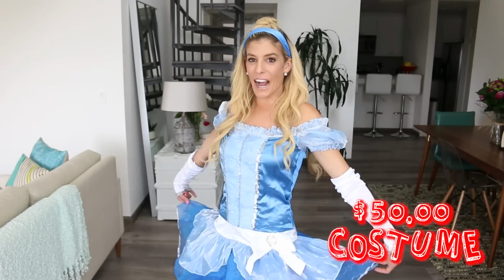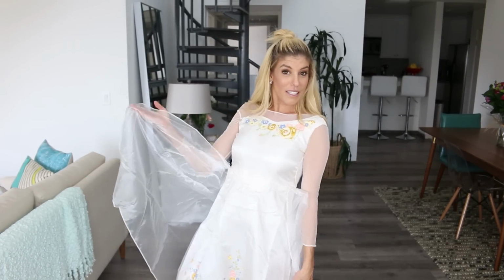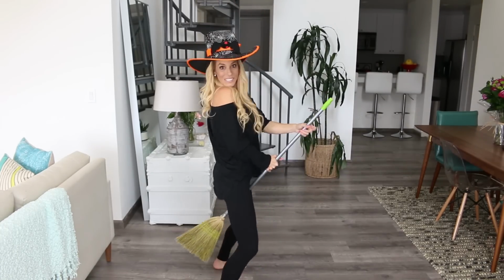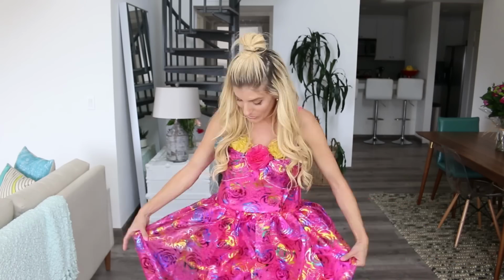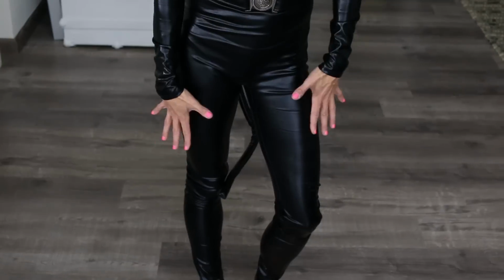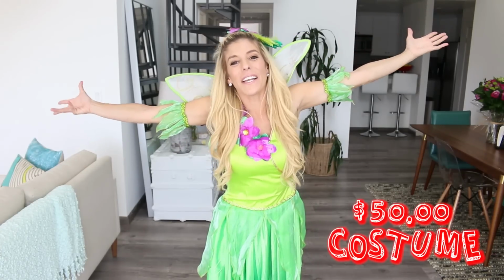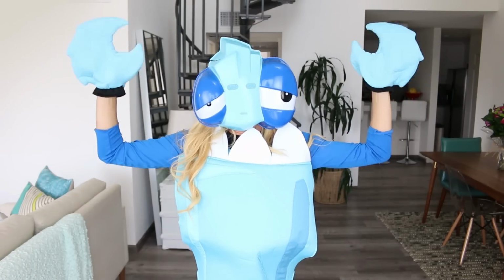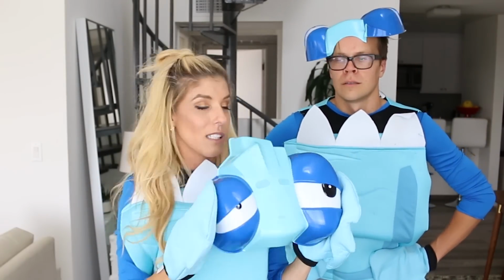$1 vs $50 Halloween Costumes! (99 Cent Store Challenge)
This 99 Cent Store challenge with $1 VS $50 Halloween Costumes was so hilarious and cringy!  I can't believe the differences in disney princess costumes LOL! Be sure to check out my other videos from this week including my diy balloon slime halloween challenge where my husband Matt Slays and I made DIY Fluffy slime, glitter slime, and halloween slime for Marriage Monday which was extremely satisfying. I also taught gymnastics to twin babies which was a difficult but fun challenge!

Hi, I'm Rebecca and welcome to the ZamFam. I love making videos that make you smile and laugh, and I especially love connecting with every one of you! I'm married to Matt Slays, I have two dogs named Peanut and Blackjack and I currently live in Los Angeles. If you're new to my channel leave a little note about yourself so I can get to know you as well!

Musical.ly: RebeccaZamolo
PERISCOPE: REBECCA ZAMOLO

SEND FAN MAIL TO REBECCA AND BEATRICE!

LOVE YOU ZAMFAM!!